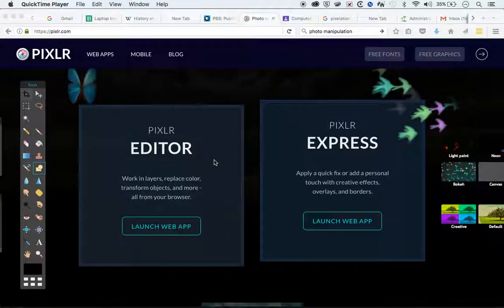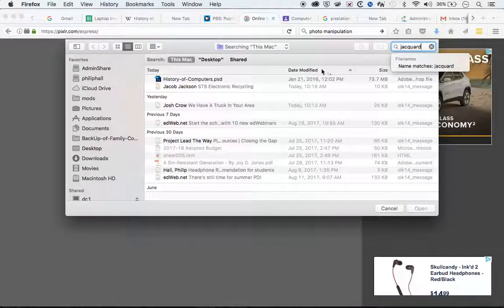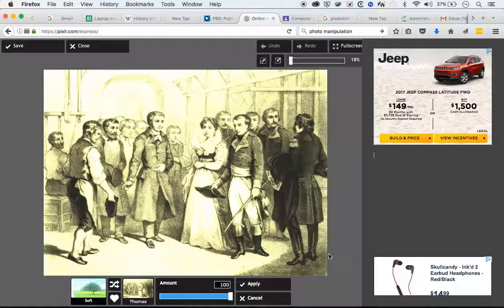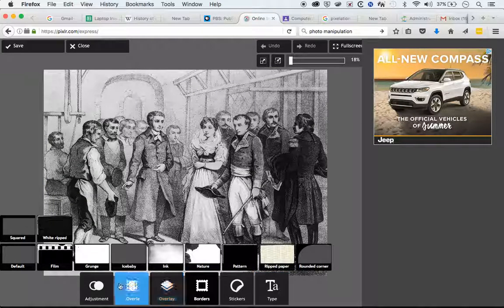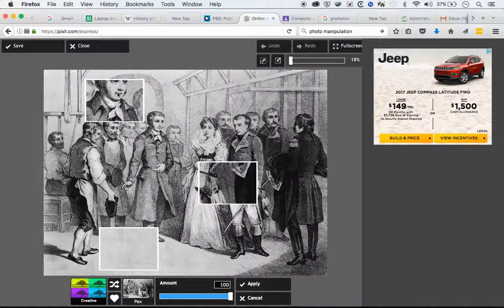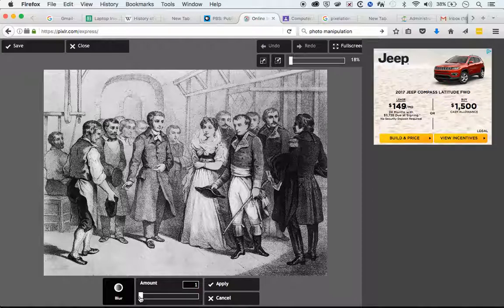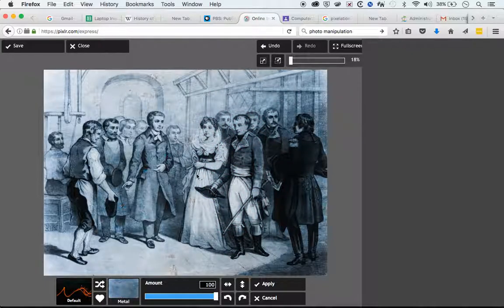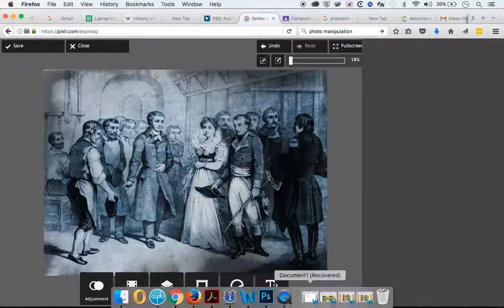Using Pixlr.com to help make old photo look cool.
Computer Science Hero Poster Creation.